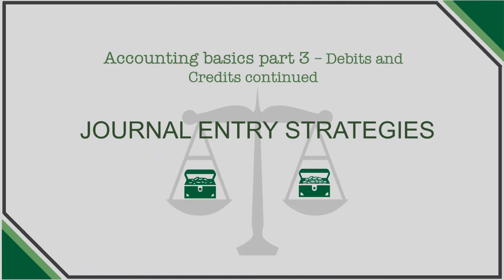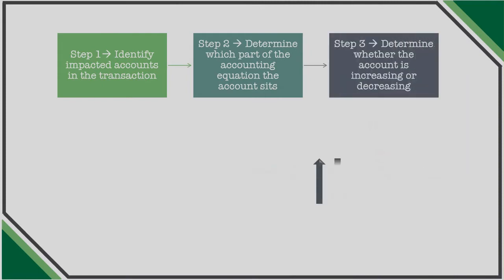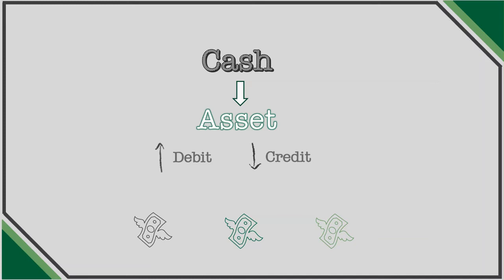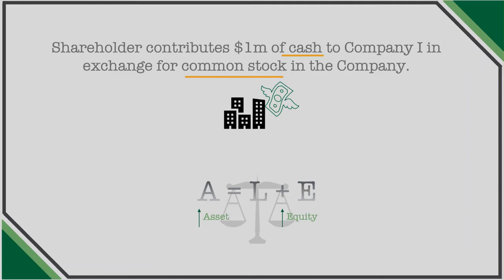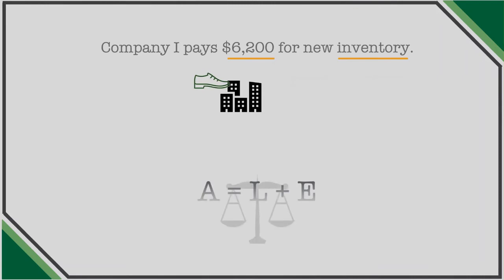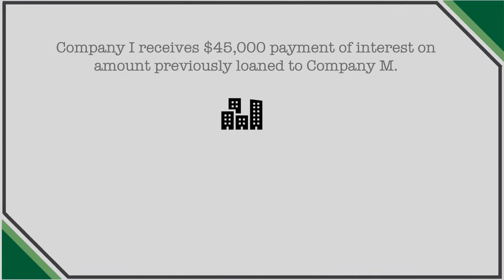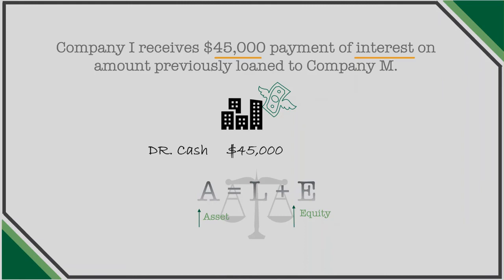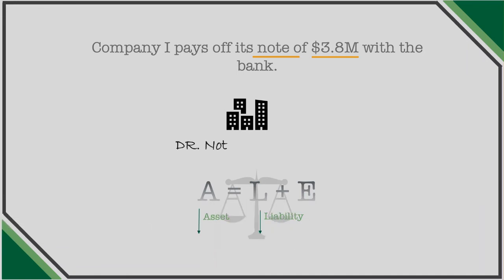Ep. 3 - Accounting Basics - Journal Entry Strategies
Four step process on how to read and interpret a business transaction in order to appropriately record a journal entry using debits and credits.  Strategies for cash journal entries and examples walking through a transaction, identification of each account, categorization of accounts as assets, liabilities, or equity, and proper journalizing using debits and credits.  Quick and easy examples to master accounting.